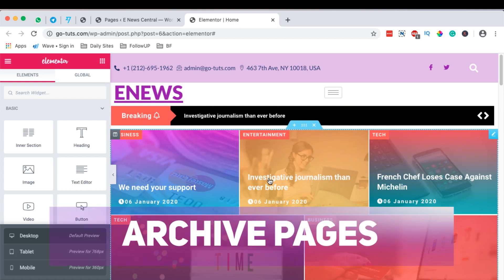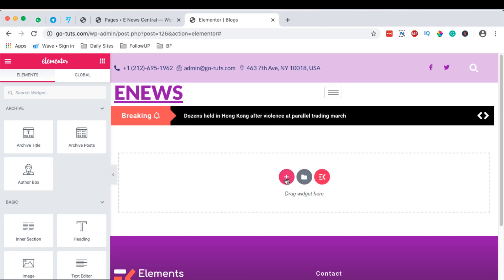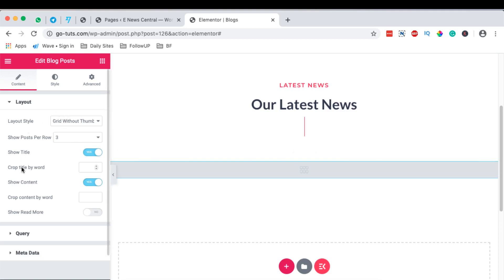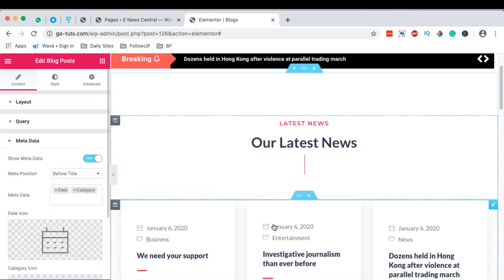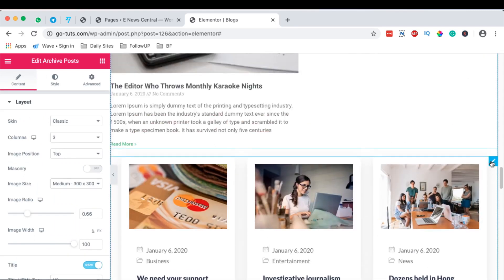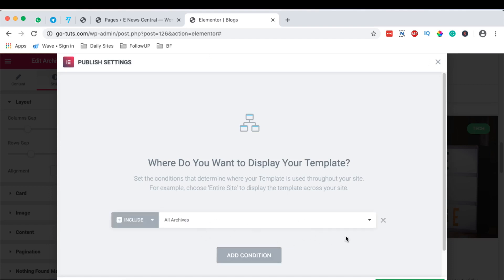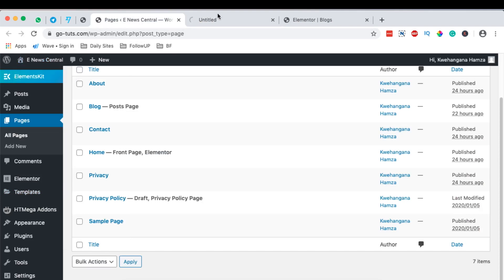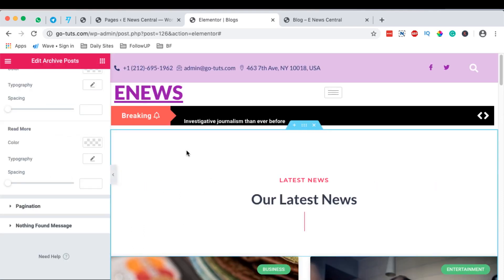How to Create Category Archive Page Template in Elementor Pro | Website Design Sec: 12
In this video, i show you how to create an elementor category page template or an elementor archive page using elementor pro. In a nutshell, you'll be able to showcase your blog posts in elementor using your created archive page template or blog archive page template based on categories.